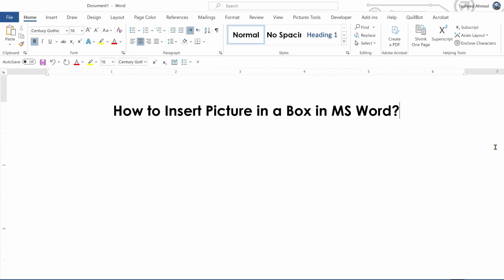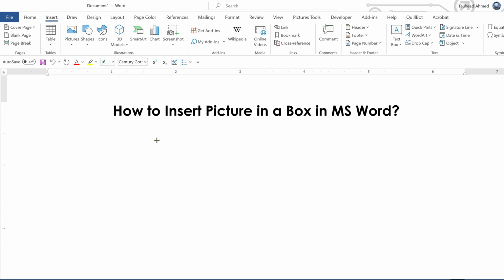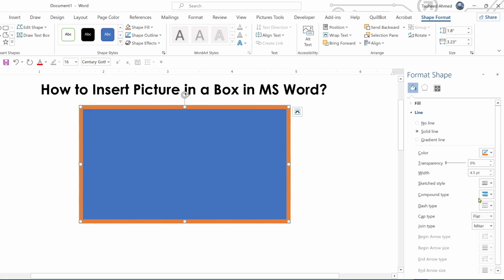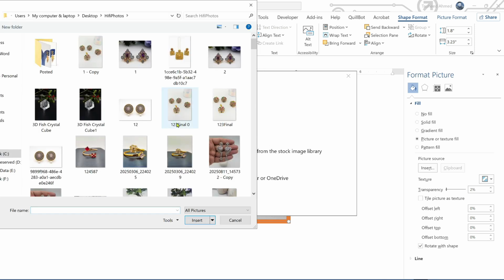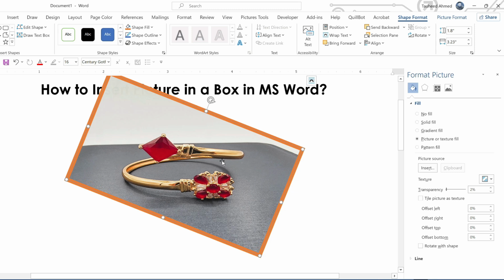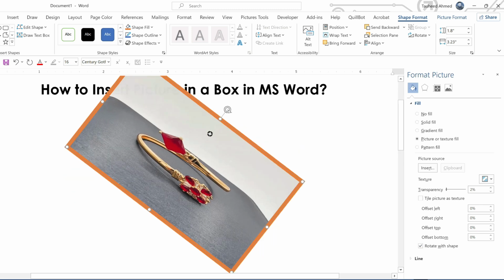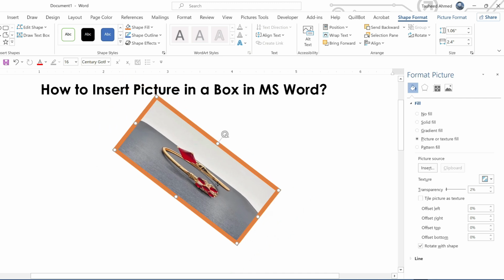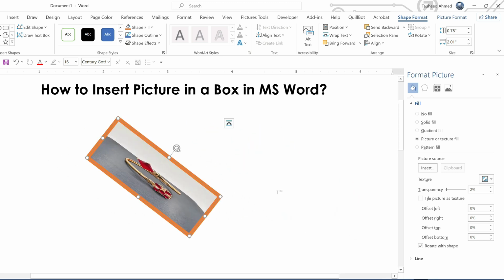How to Insert Picture in a Box in MS Word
In this video i will guide you How to Insert Picture in a Box in MS Word.